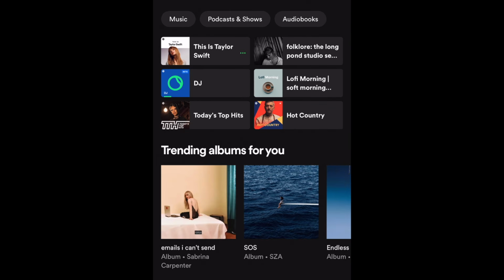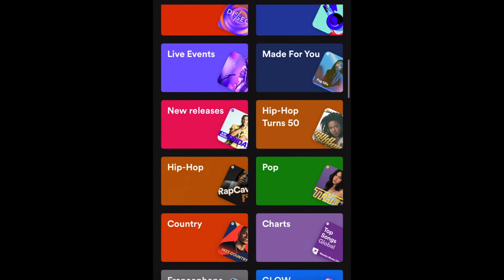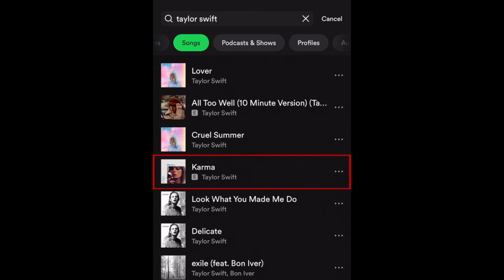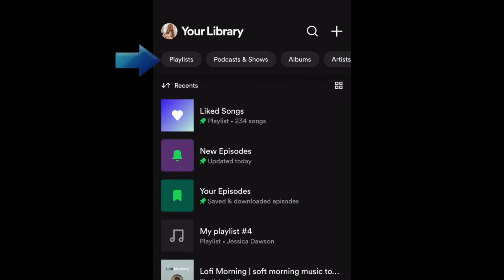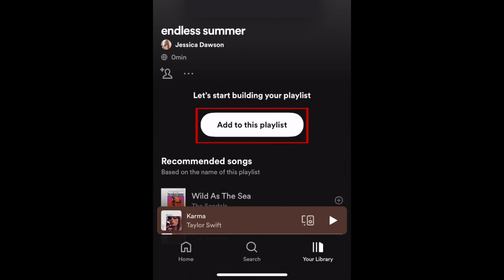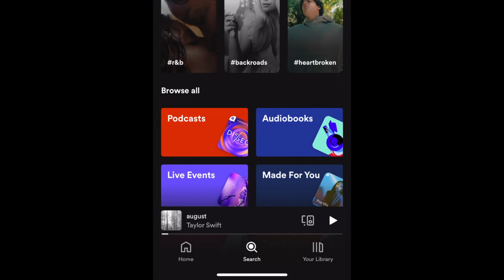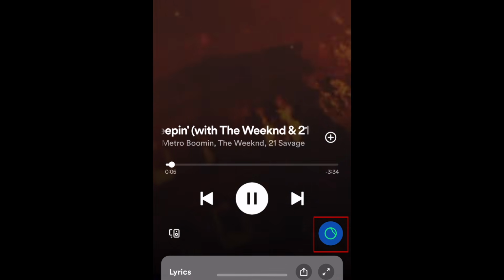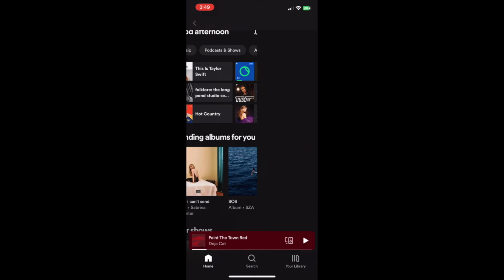How to Use Spotify Beginners Guide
New to Spotify and want to learn how to use it? We're here to help. This video is our beginners guide to Spotify where you'll learn all the basics of using the Spotify app!

CHAPTERS
0:00 Intro
0:16 Spotify Free vs. Spotify Premium
0:35 Spotify App Tour
1:04 How to Browse and Search on Spotify
1:48 Spotify Playback Controls
2:04 How to Use Your Spotify Library
2:36 How to Make a Playlist on Spotify
3:05 How to Use Spotify Radio
3:23 How to Use Spotify DJ
4:10 How to Follow Other Users on Spotify
4:36 Learn More About Spotify